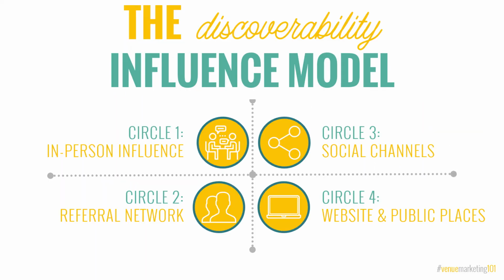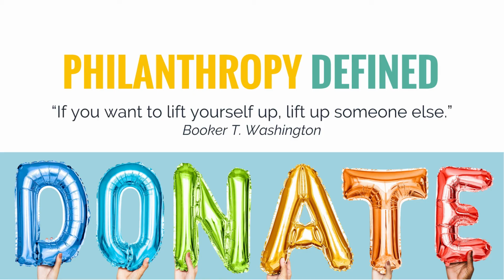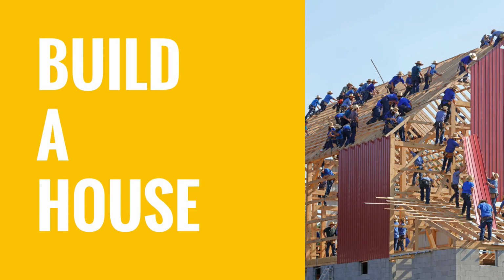Venue Marketing 101 Series - Episode 15: Cherish more Charities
📺 Episode 15: Cherish More Charities
Today's episode is all about how to deepen your relationship with charities and non-profit organizations in your city, and why it might matter to you personally and to your venue.

When you’re thinking of ways to grow your influence for both yourself and your venue, I always encourage people to think about things that already matter to them.

When you combine activities that already hit your passion points, with your goals to grow your business and referral network, you often end up doing things that make better, deeper and more meaningful relationships in a more organic way.

In today’s episode, we’re going to highlight a few examples that make a ton of sense for venues:
* Joining a non-profit board
* Hosting a charity event
* And, finally, sharing some real venue examples

✔️ DOWNLOAD EPISODE #15 SLIDES

📓 GET OUR FREE VENUE MARKETING EBOOK

💡 JOIN THE VENUE MARKETING SOCIETY

The Venue Marketing Society is a free, online community to connect with other venue managers, staff members and owners about real opportunities and challenges you're facing in managing your venue.

If you'd like to skip ahead in the series and read about the 50+ ideas on your own, you can take a peek at this blog we wrote about venue marketing:

⭕ THE VIDEO SERIES...

The Venue Marketing 101 video series is powered by Snappening and the Venue Marketing Society. The series explains how increasing your venue’s discoverability actually generates more sales leads, and offers you a blueprint to make sure you’re doing it well, and with resolve. It also offers 50+ real-world examples about how to do venue marketing more effectively in today's digital world.

🎉 LET'S SOCIALIZE, SHALL WE? 🎉

💠 ABOUT SNAPPENING + YOUTUBE 💠

Snappening is an event tech company helping you find places to throw parties and the pros that plan them.

Our YouTube channel is designed for busy event professionals looking for great tips, tricks and tools for venue marketing and event industry trends.

🏆 VIDEO EPISODE CREDITS - Episode 15

Host: Crystal Grave for Snappening
Content & Video: Snappening
Production Team: Mark Copple & Emily Sayer
Images: Licensed by Snappening or CC0